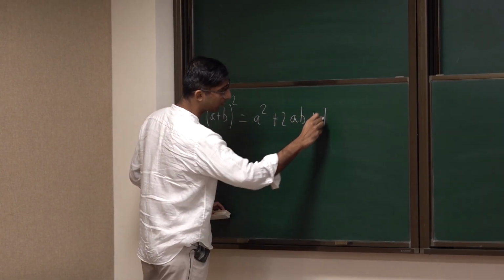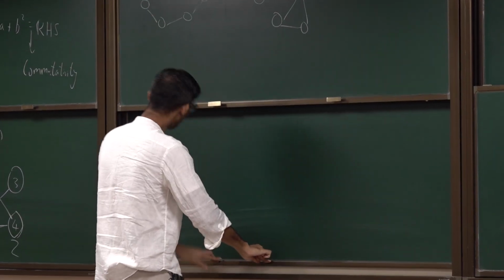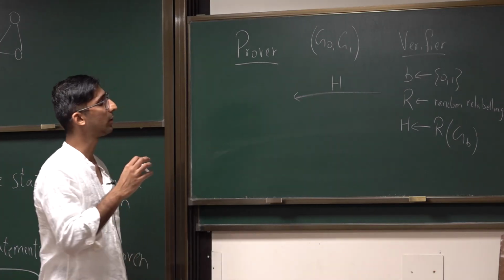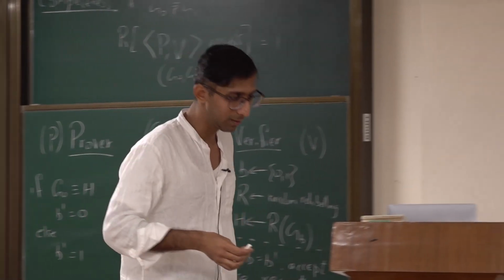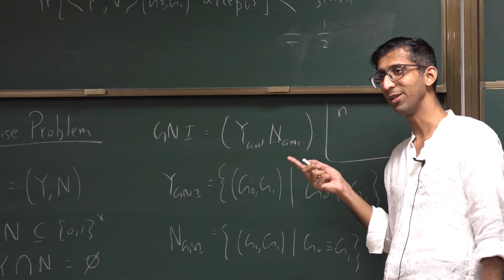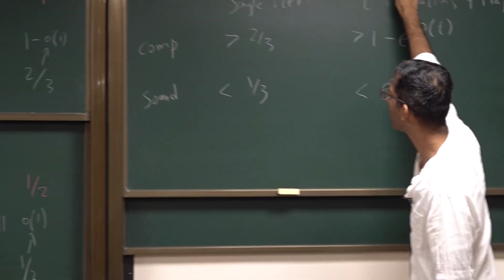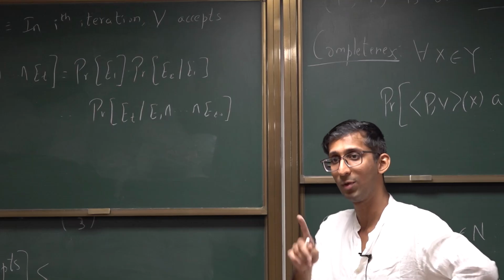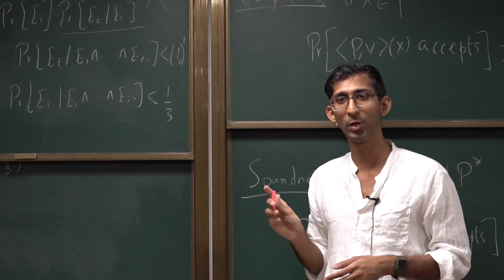3. Dr Prashant Nalini Vasudevan | Proof Systems - 1 | Part 1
1. Dr Sikhar Patranabis | Symmetric-key and public key crypto | Part 1
2. Dr Sruthi Sekar | Symmetric-key and public key crypto | Part 2
3. Dr Prashant Nalini Vasudevan | Proof Systems - 1 | Part 1
4. Dr Prashant Nalini Vasudevan | Proof Systems  - 1 | Part 2
5. Dr Prashant Nalini Vasudevan | Proof Systems - 1 | Part 3
6. Dr Prashant Nalini Vasudevan | Proof Systems  - 1 | Part 4
7. Dr Pratyay Mukherjee | Proof Systems - 2 | Part 1
8. Dr Pratyay Mukherjee | Proof Systems - 2 | Part 2